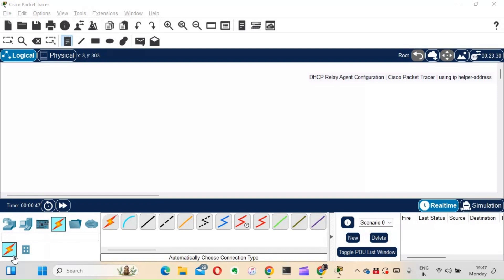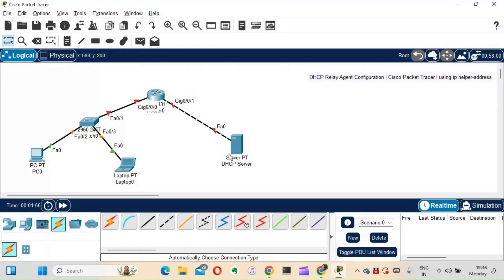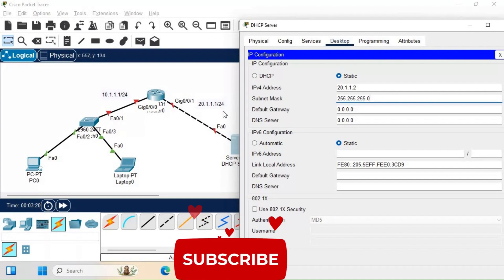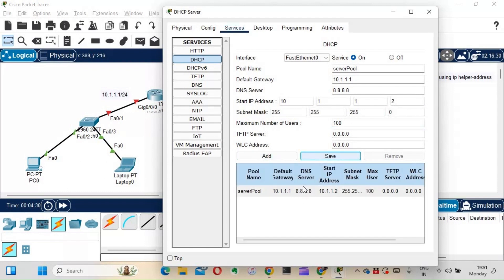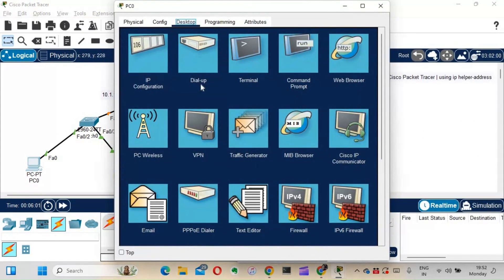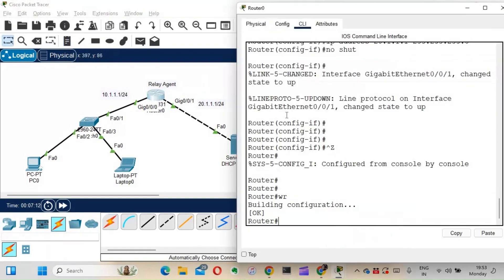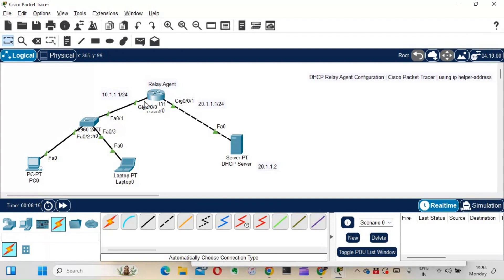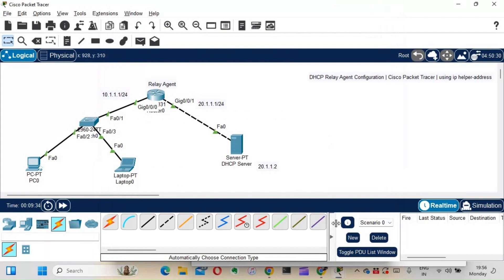DHCP Relay Agent Configuration | Cisco Packet Tracer | using ip helper address explained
This video focus on how a DHCP Server from one network can provide IP addresses to PCs in another network.

You can also check for the video
Configuration DHCP Server in Cisco Packet Tracer

Topics Covered -
Cisco Packet Tracer
DHCP Relay Agent
ip helper-address
Cisco DHCP configuration
Cisco router DHCP
DHCP relay cisco
Packet Tracer lab
Cisco network tutorial
networking for beginners
CCNA lab
DHCP troubleshooting
Cisco Packet Tracer tutorial
ip helper explained
DHCP server configuration
CCNA practical lab
ip helper-address configuration
how to configure DHCP relay
network engineering lab
cisco router relay agent
real world cisco lab
network engineer stuff
amartechstuff